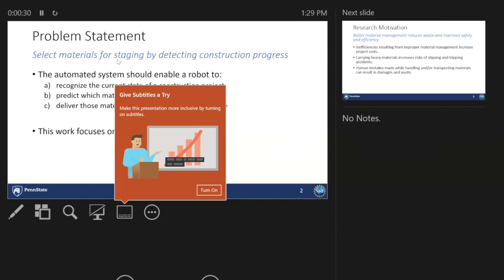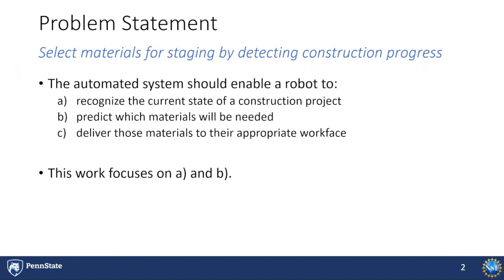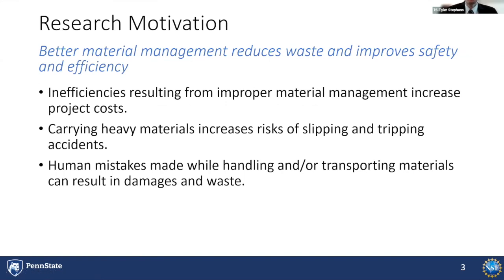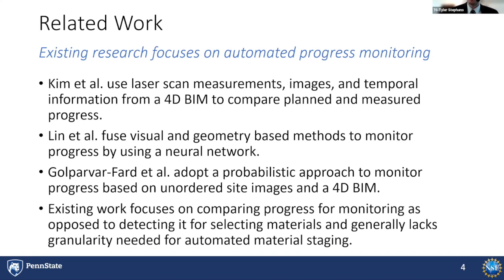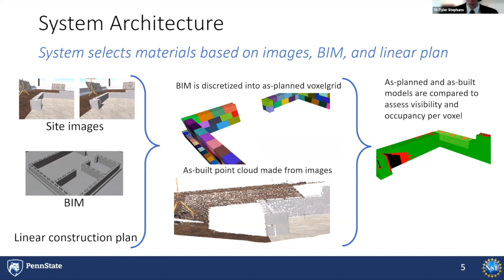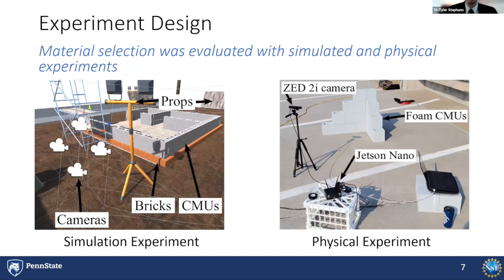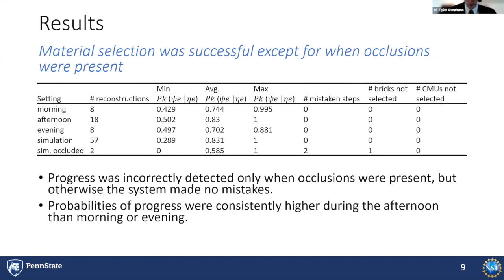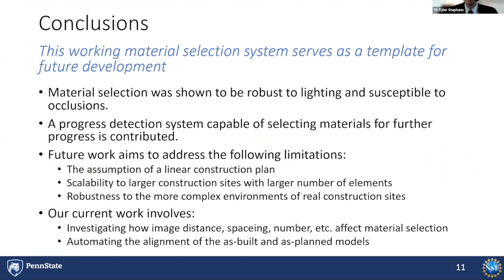2022 ISARC Presentation - Austin McClymonds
Automated material selection based on detected construction progress